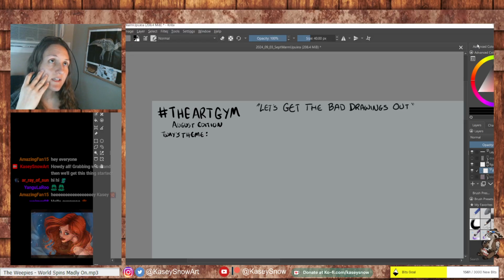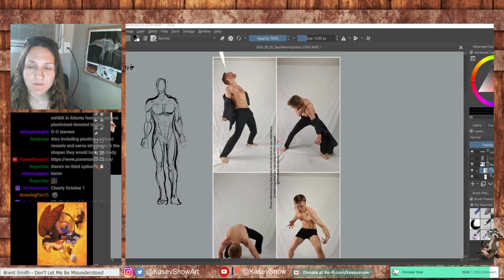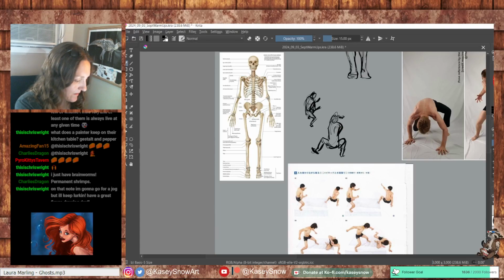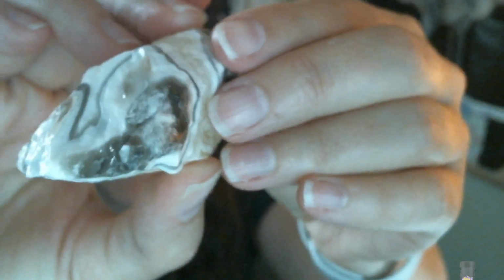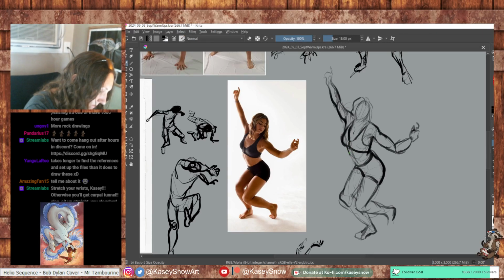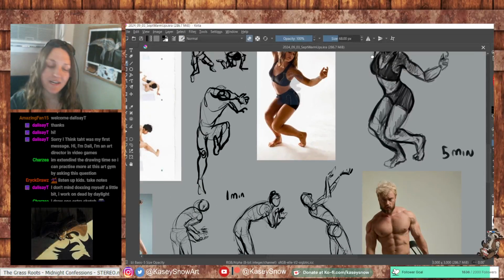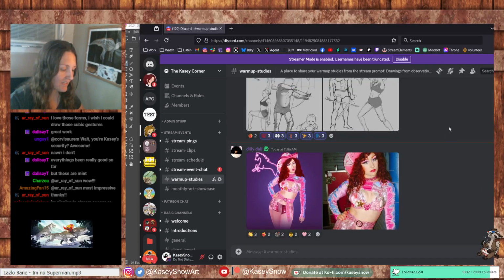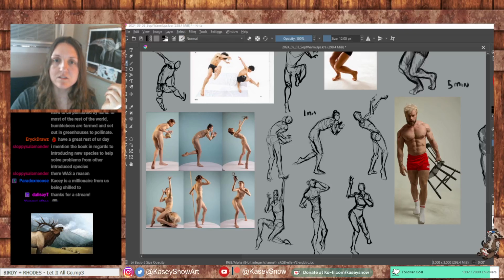The Art Gym 107: Figure Drawing Studies!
Today we drew the human figure for "The Art Gym" warm up studies! Pick up your pencil and learn to draw with me!

Catch these study sessions live on twitch Mon, Tues, and Weds at 10AM Mountain Time:

The VODs stay up there for two weeks before they're gone forever. I am currently only uploading warm up sketch stream sessions to Youtube, but let me know if you'd like to see my other streams here too. :)

Currently doing warm up sketch streams Mon, Tues, and Weds at 10AM MST and longer form streams Mon and Weds afternoons